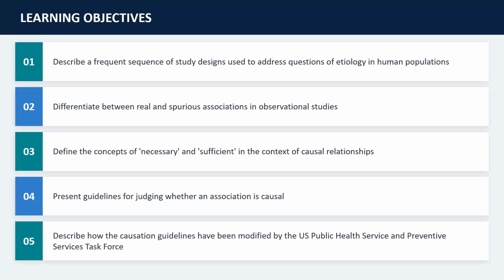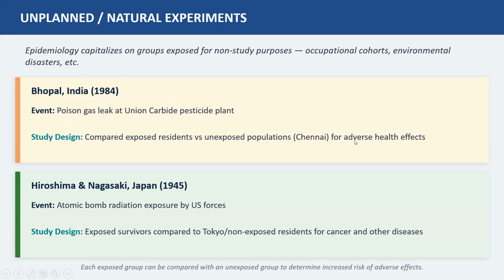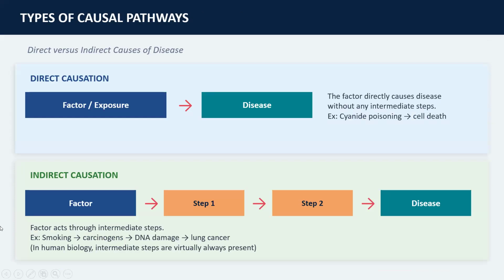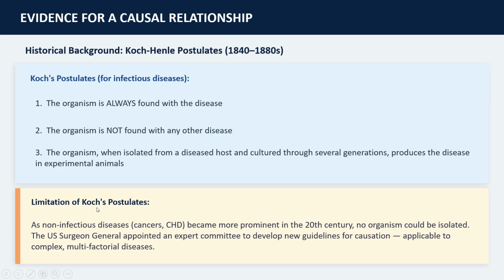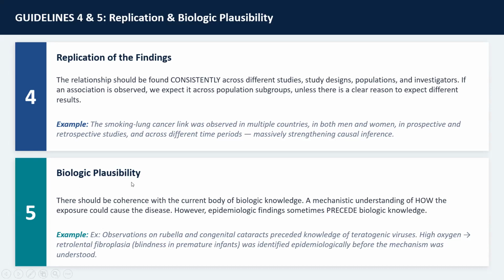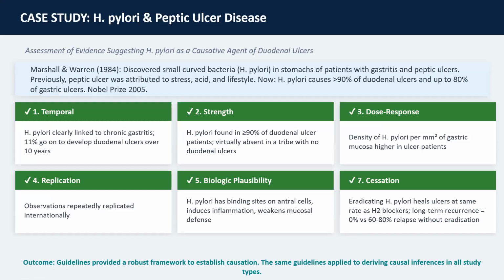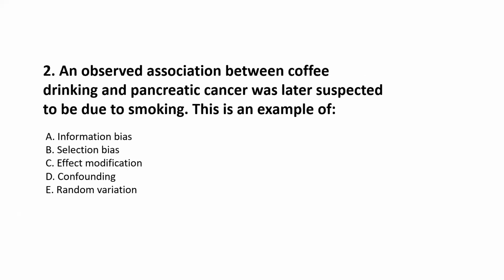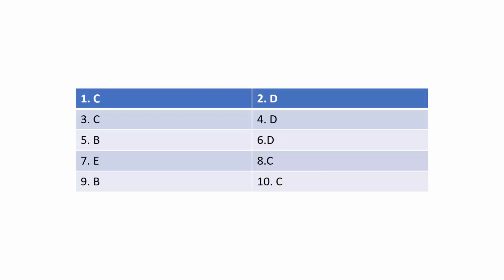TOPIC: ASSOCIATION AND CAUSATION;BY DR RABBIA IQBAL FCPS PGR C.MED,IPH